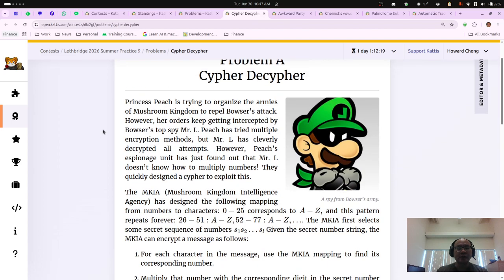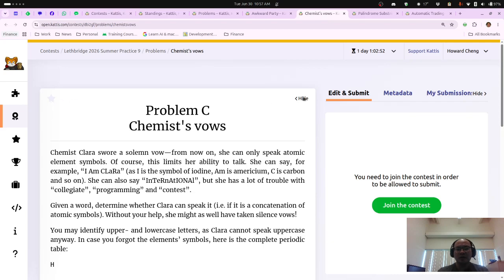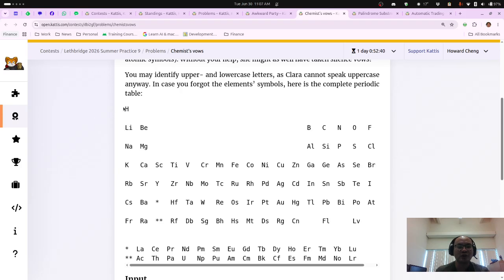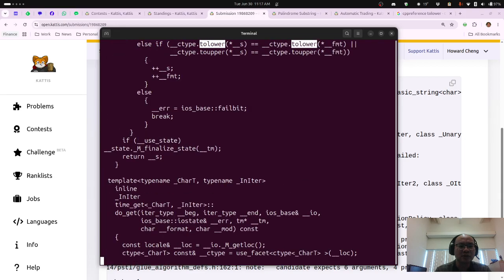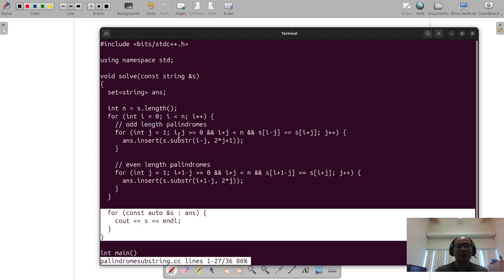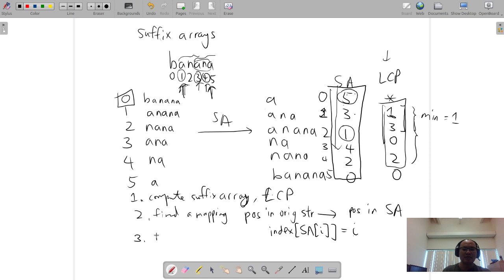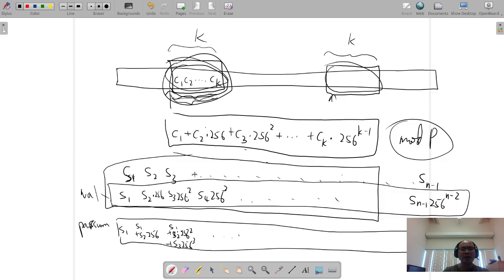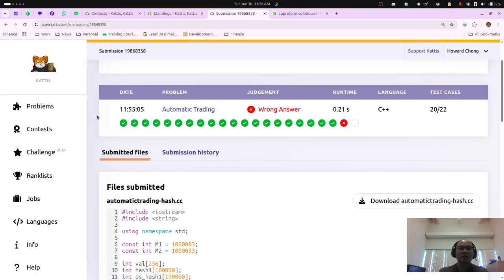Practice contest July 1 - 8, 2026